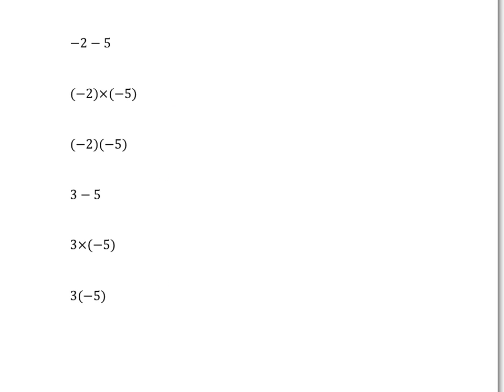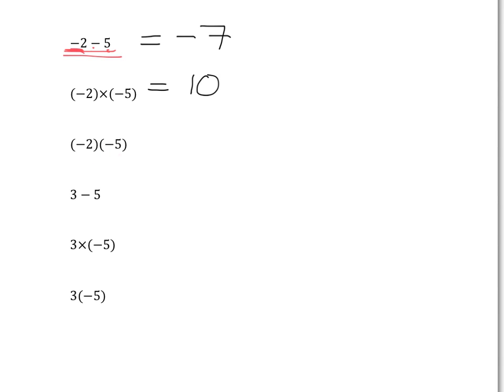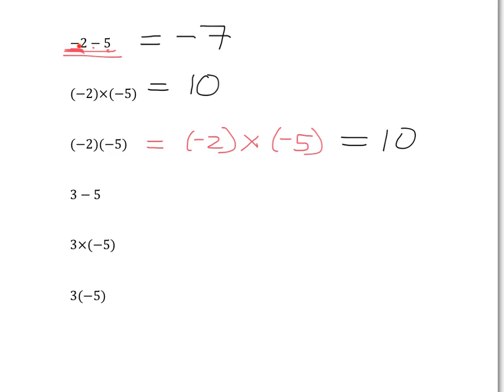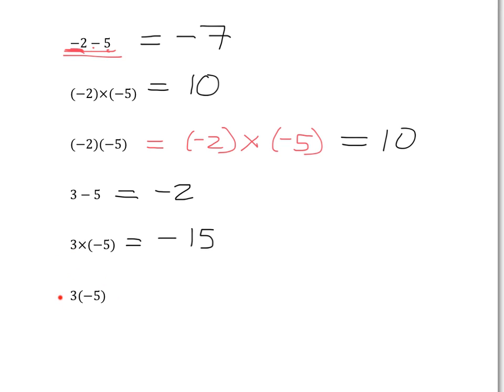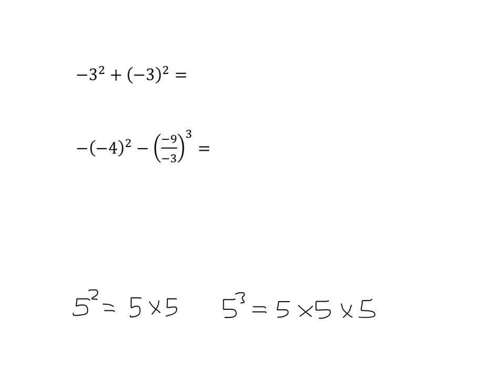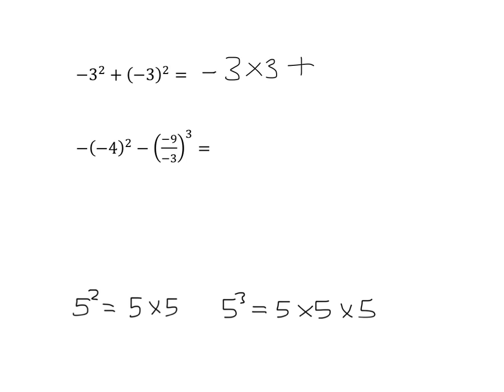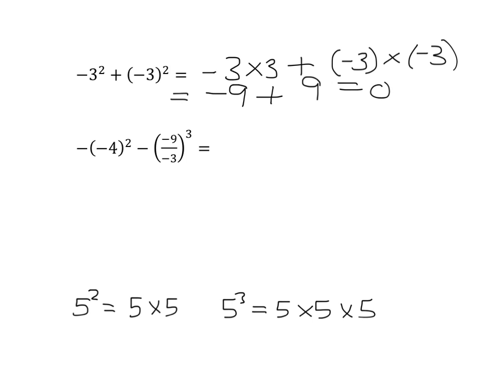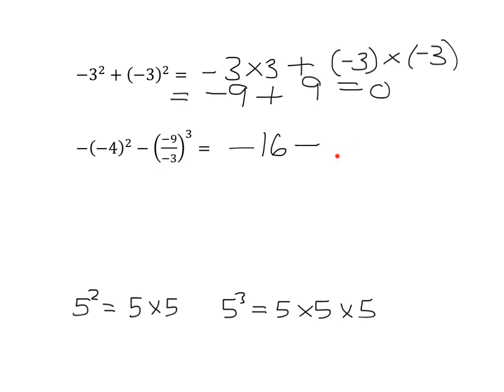More multiplying and dividing integers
Lesson code: L2 int7b